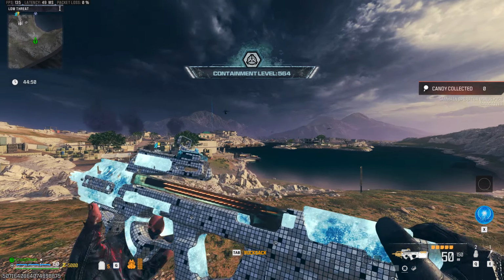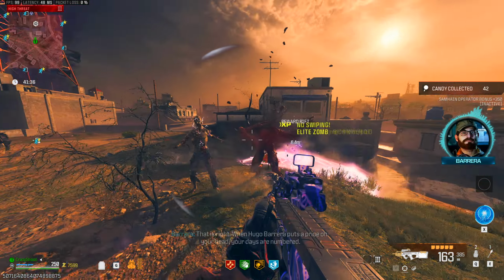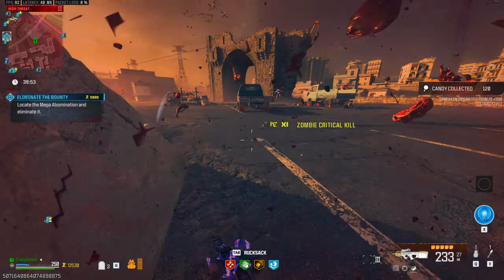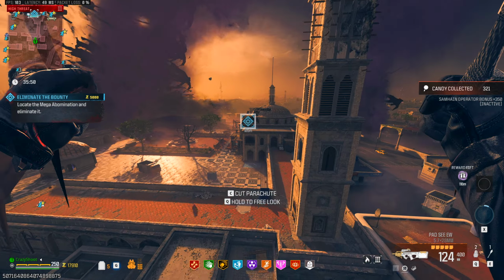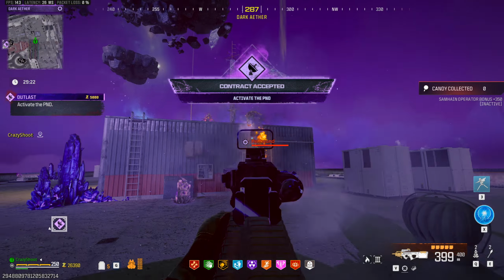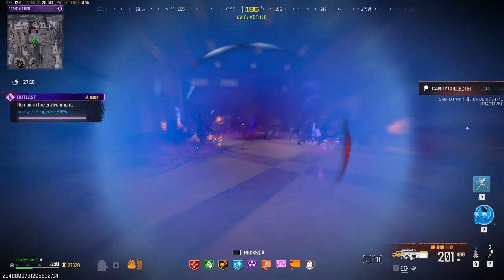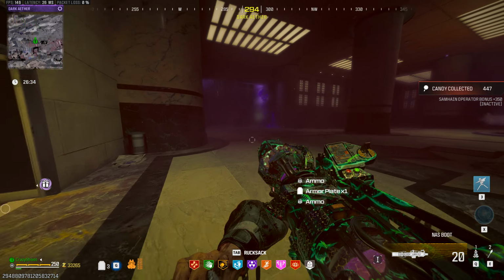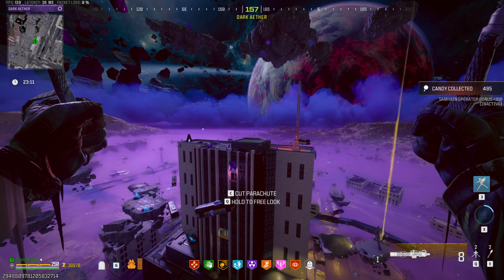They Finally BUFFED THIS SMG And Now It's UNSTOPPABLE In MW3 Zombies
They buffed the PDSW SMG in MW3 Zombies and now it's unstoppable. This might just be the best SMG in the game right now and it also has a very special ability when Pack A Punched. In this video I will give you the best setup for it alongside some tips and tricks on how to use this effectively against the red zone tier 3 and the Dark Aether.
PC Specs:
GPU: Nvidia RTX 4070 SUPER
CPU: AMD Ryzen 5 7600X
RAM : 32GB 5200Mhz DDR5
Monitor: Gigabyte M27Q 1440P 170 Hz